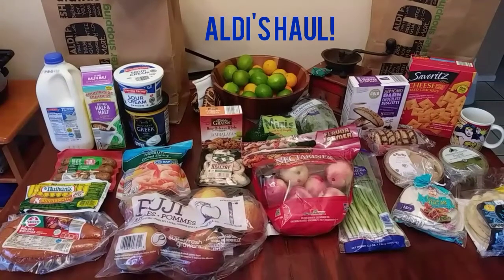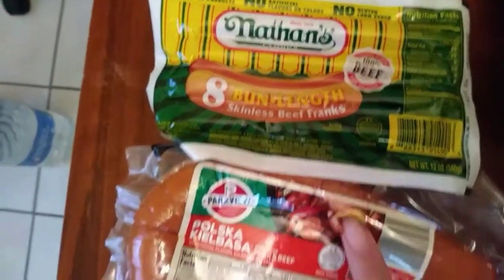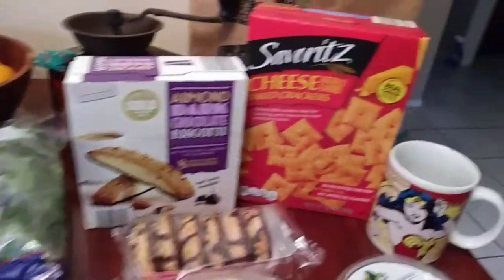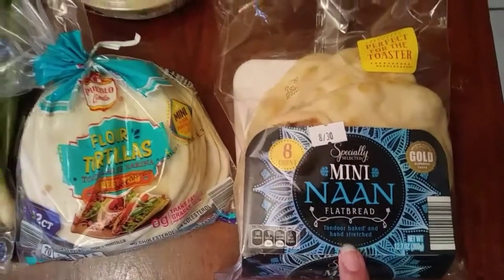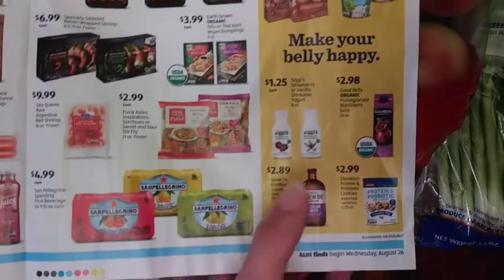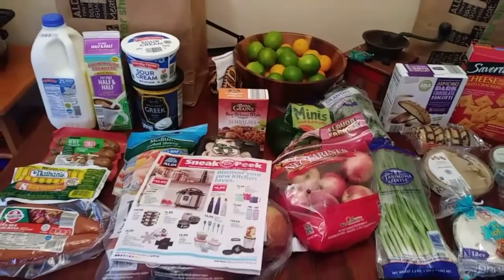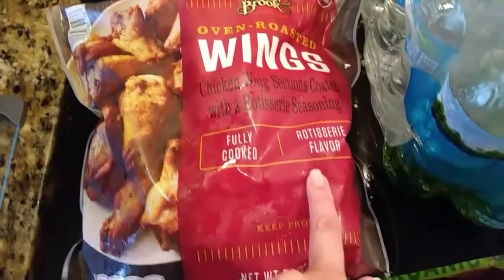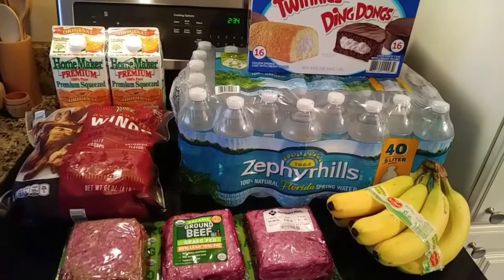Aldi's & Sam's haul. Sunday, August 23rd, 2020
Hello everyone... Happy Sunday!
I needed a few items to prepare some meals for the week. I received this via instacart.
Aldi's total is $57.72
Friendly Farms 2% milk $1.65
Green onions $0.79
Mushrooms $1.99
Cilantro $0.79
Avocados $3.09
Nectarines $3.29
Benton's biscotti $3.19
Friendly Farms sour cream $1.55
Parkview kielbasa $2.59
Nathan's Franks $4.75
Hummus $2.75
Guacamole $3.29
Tomato basil chicken sausage $3.55
Naan bread $4.39
Jambalaya mix $1.45
Medium cooked shrimp $6.05
Street tacos flour tortillas $1.49
Fuji apples $3.95
Cheese crackers $1.65
Chocolate-covered macaroons $2.19
Fat-free half-and-half $1.99
Snickers ice cream cones $3.99
Sam's club total is $43.13
Wings $18.88
Orange juice $4.49
Hostess Twinkies and Ding Dongs
 $7.33
40 count Zephyrhills water $5.23
Banana $1.34
Did you notice my boo boo in this video?